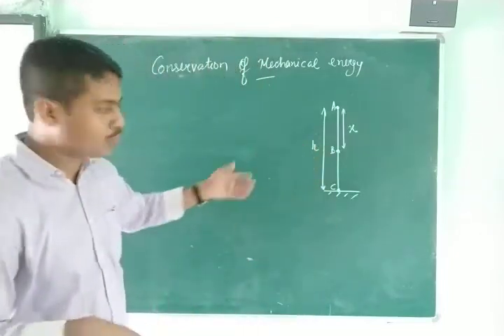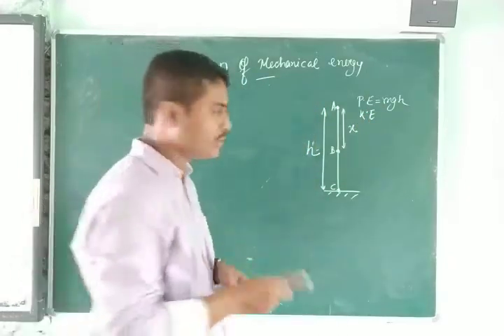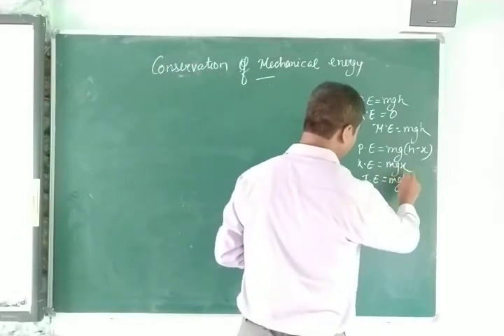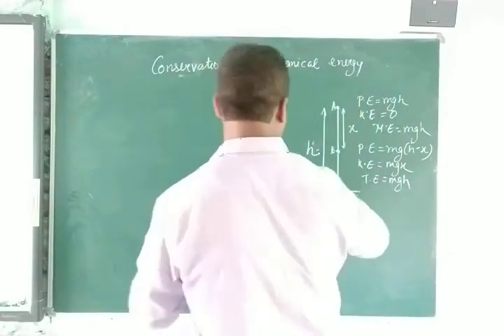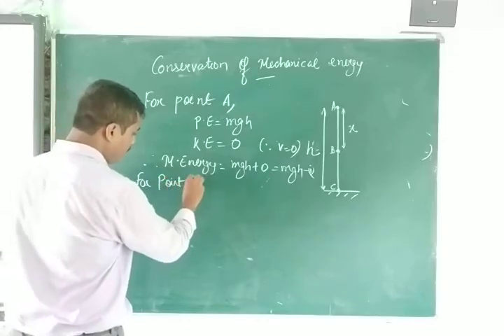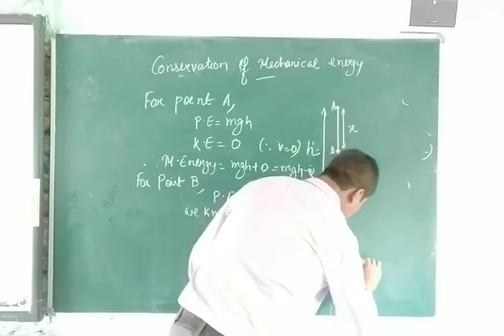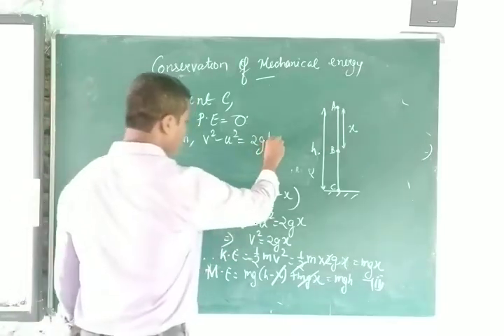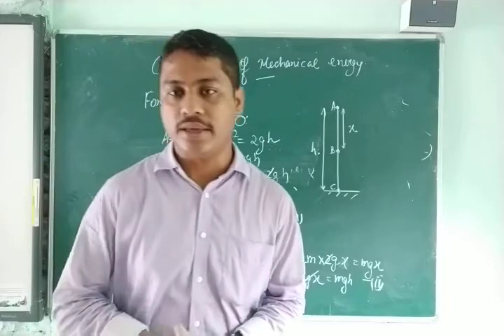Conservation of mechanical energy||Class XI physics